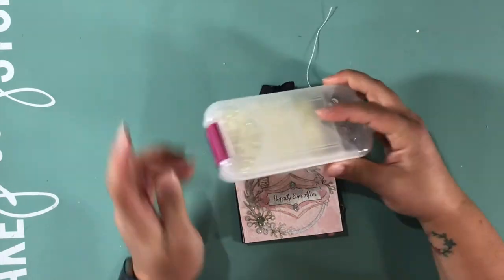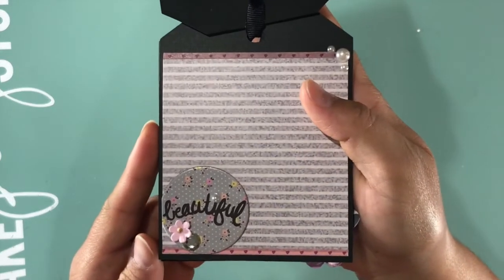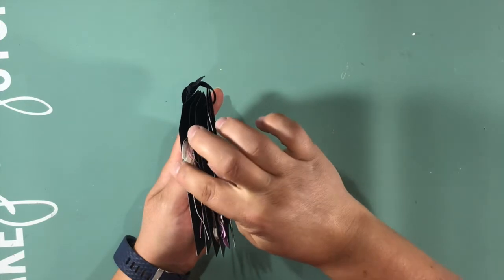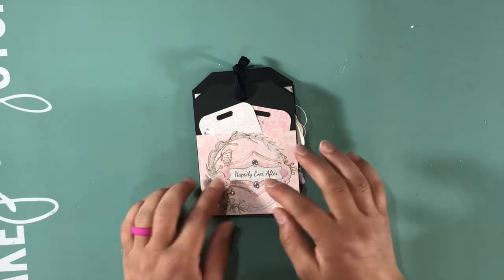FabScraps Tag Album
Sharing a tag mini album I made with the Fabscraps C109 A moment in time collection.